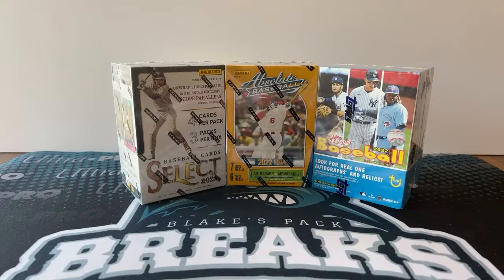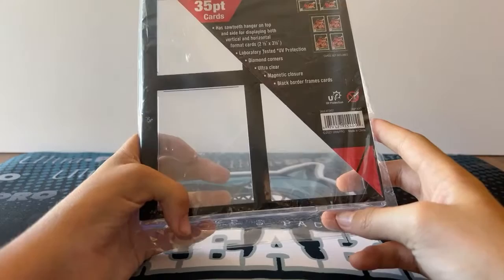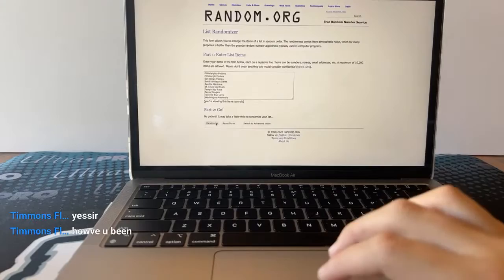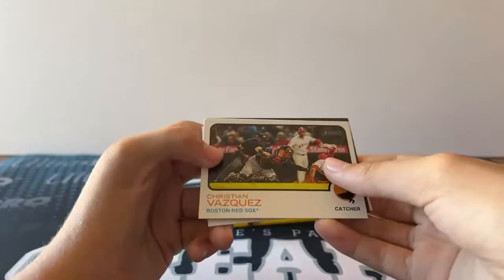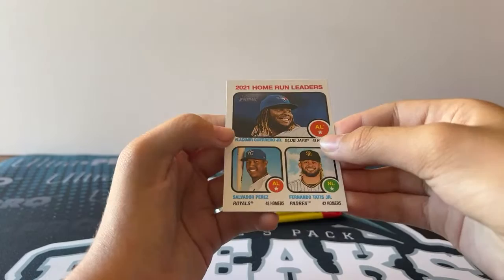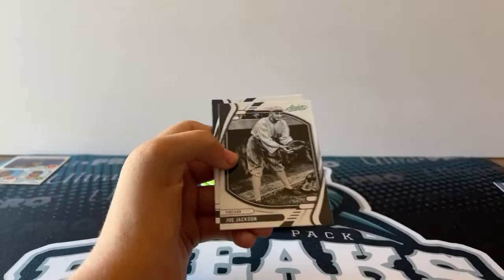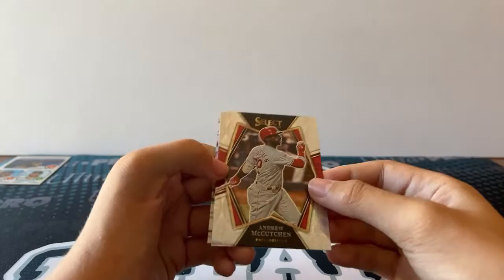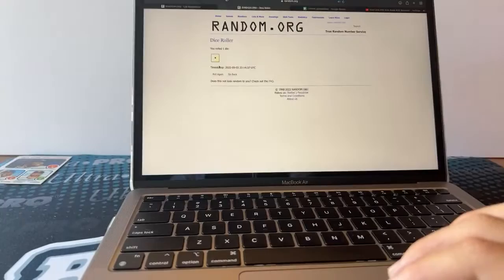Free Ultra PRO Kids Break #18! Baseball!